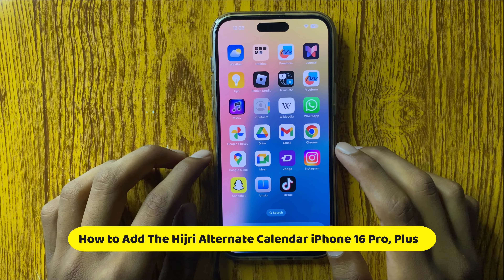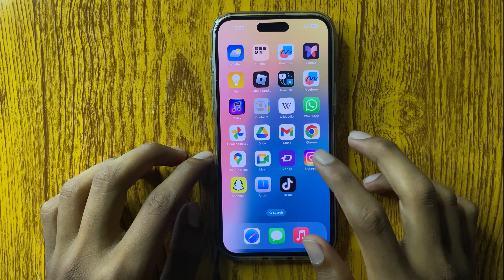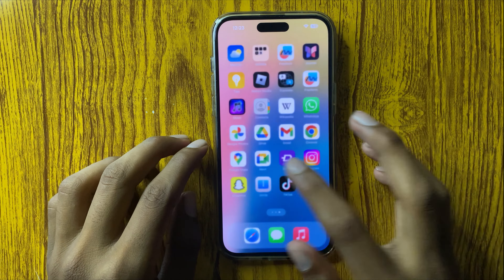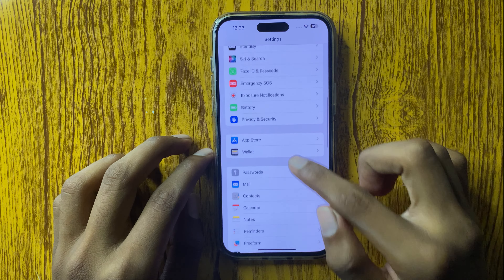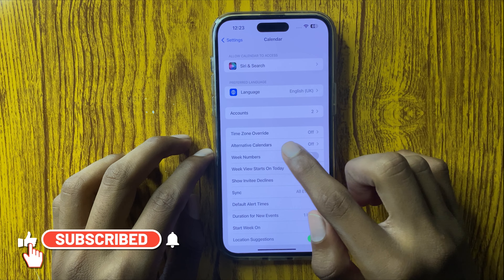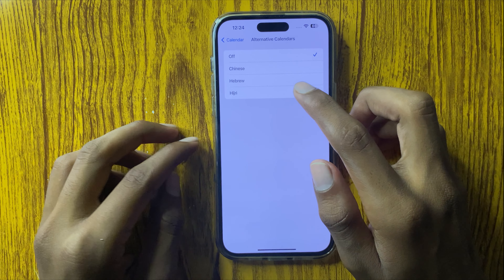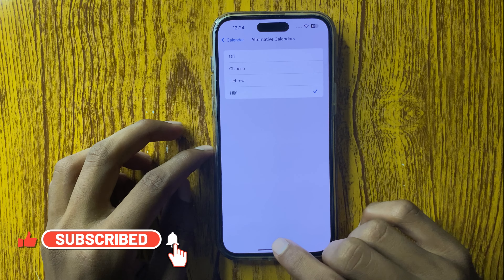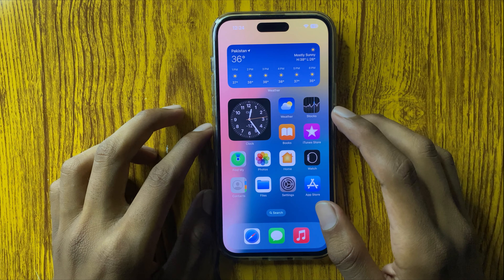How to Add The Hijri Alternate Calendar iPhone 16 Pro, Plus